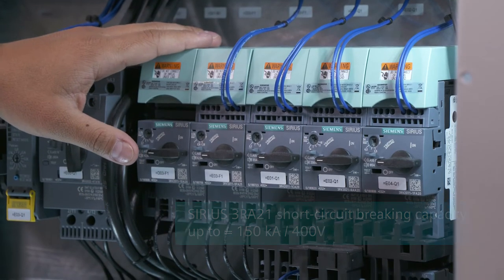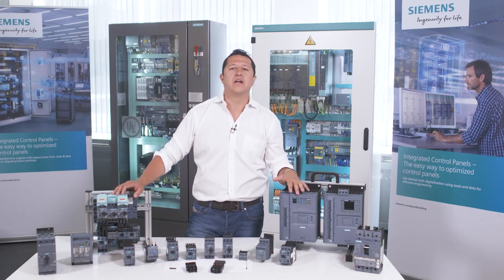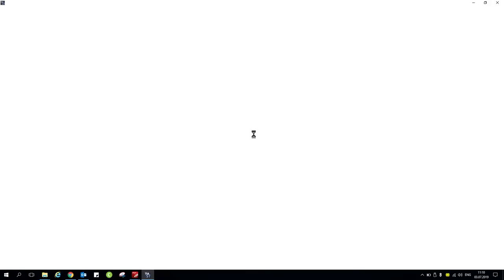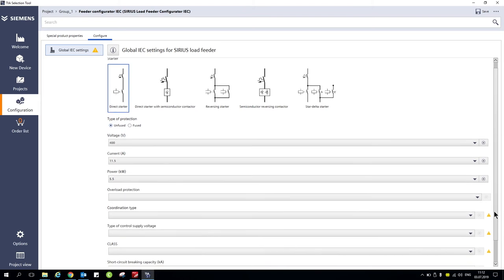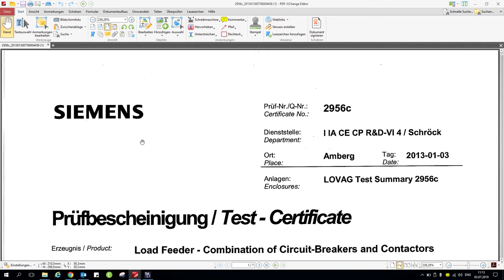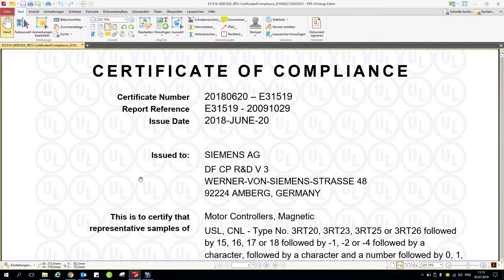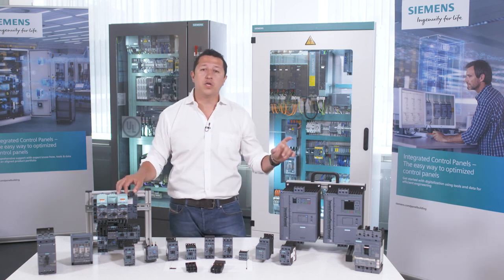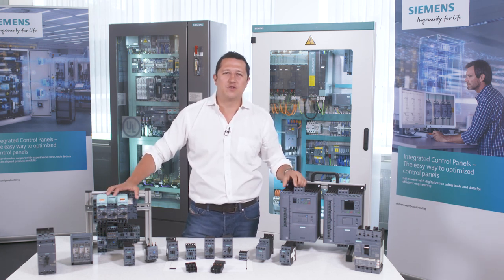Short-circuit current rating (SCCR) in industrial control panels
SIEMENS offers a standardized solution for short-circuit resistance in the control cabinet for various markets worldwide. With the TIA Selection Tool, you also have an easy-to-use product selection tool with control for type-tested device combinations that can increase short-circuit strength and save time and money.